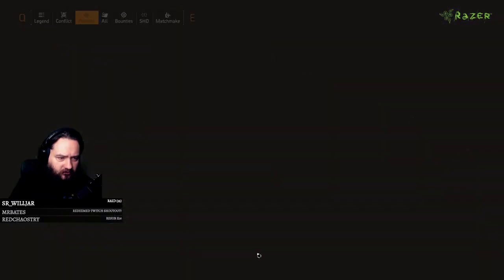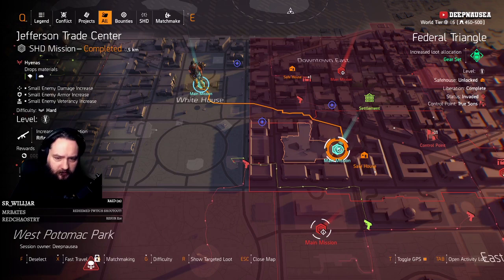Deep Plays: Division 2 With Deepnausea - Episode 12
Battling some Episode 2 TU6 Gear Grinding with Cahenvels